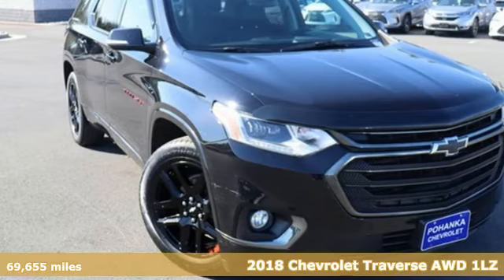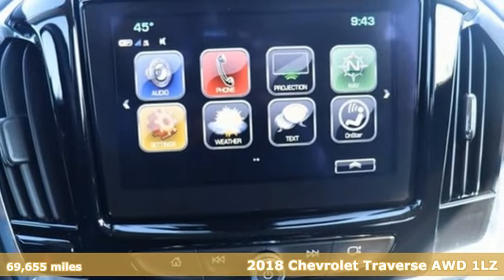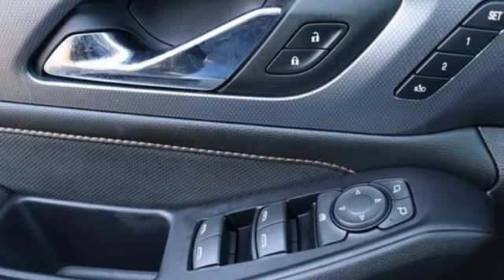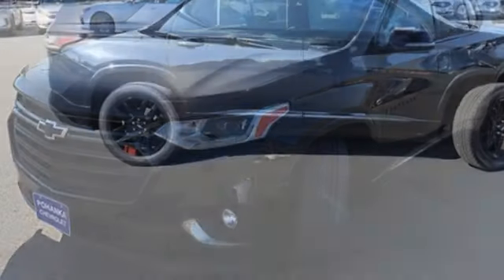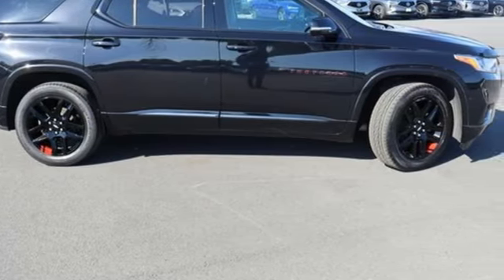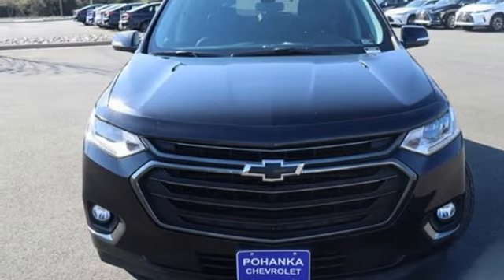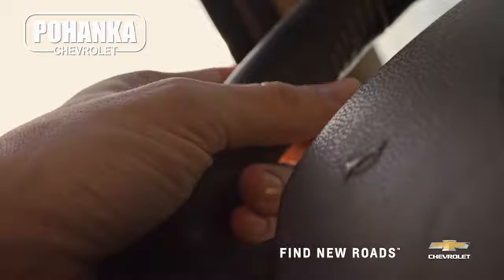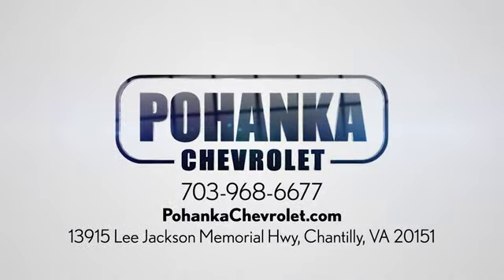Used 2018 Chevrolet Traverse Manassas VA Chantilly, MD CP23101 - SOLD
Year: 2018
Make: Chevrolet
Model: Traverse
Trim: Premier
Engine: 3.6L V6 SIDI VVT
Transmission: 9-Speed Automatic
Color: Black
Interior: Jet Black
Mileage: 69655
Stock #: CP23101
VIN: 1GNEVJKW6JJ174043
2018 Mosaic Black Metallic 4D Sport Utility Chevrolet Traverse 3.6L V6 SIDI VVTbrClean CARFAX. AWD. 17/25 City/Highway MPG We make every effort to provide accurate information but please verify options and price with management before purchasing. All vehicles are subject to prior sale. All financing is subject to approved credit. Dealer installed options are additional. Stock photo colors, options and trim levels may vary. Not responsible for typographical errors. Published prices subject to change without notice to correct errors and omissions or in the event of inventory fluctuations. Vehicle offers/prices & internet price quotes valid for 48 hours from initial posting date, subject to change by dealer/manufacturer without notice. Vehicles may be in transit to dealer. Vehicle photos may not match exact vehicle. Please call to confirm availability status. All prices exclude taxes, title, license, and dealer processing fee of $899.00. The MSRP is the Manufacturer Suggested Retail Price. Dealer is not bound to sell any vehicle at MSRP and may adjust the selling price according to market conditions. All discounts and conditional offers are based on the sale price, not the vehicle MSRP. Awards:br * JD Power Automotive Performance, Execution and Layout (APEAL) Study * 2018 KBB.com 10 Most Affordable 3-Row Vehicles * 2018 KBB.com Best Family Cars * 2018 KBB.com 10 Most Awarded Brands

Address:
13915 Lee Jackson Hwy